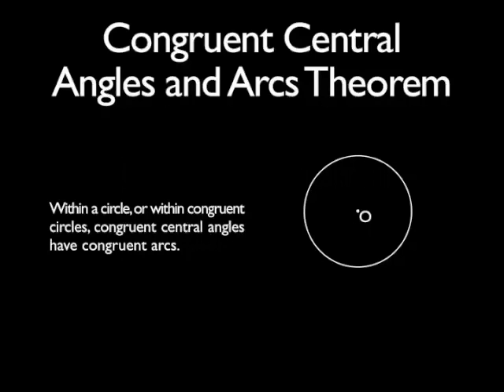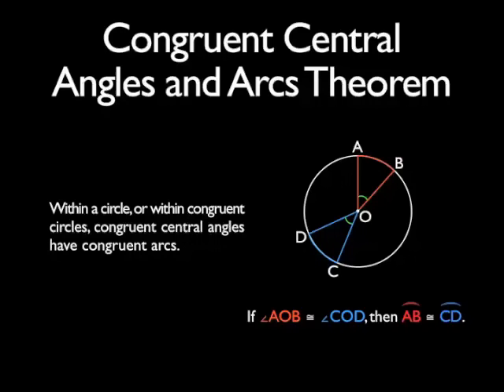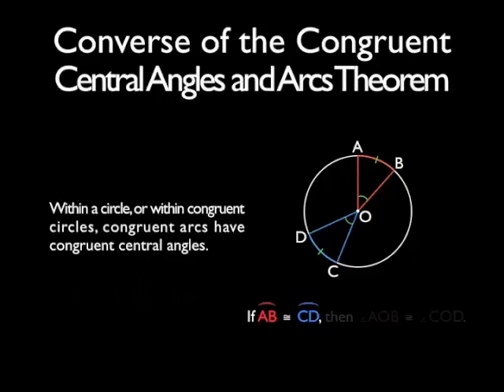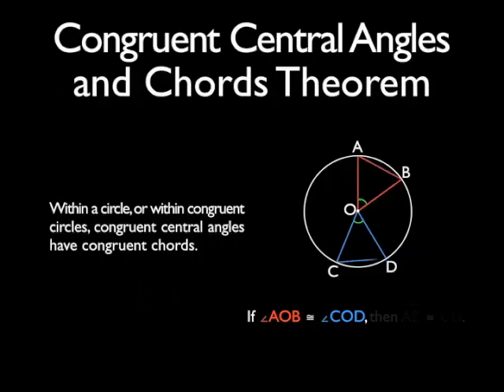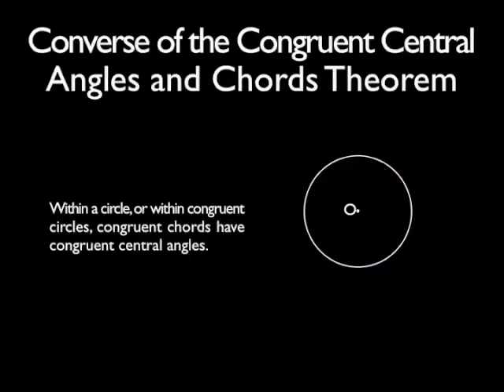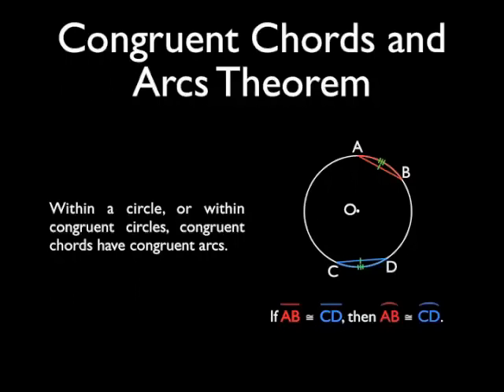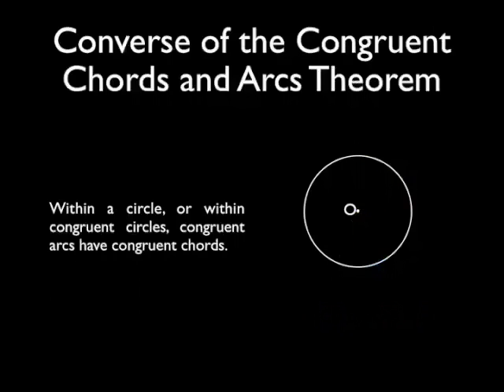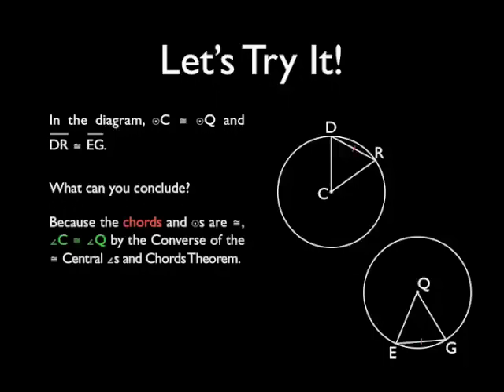Central Angles, Chords, and Arcs Theorems